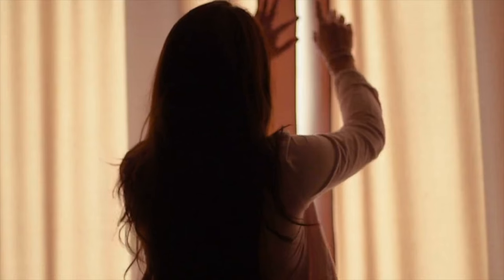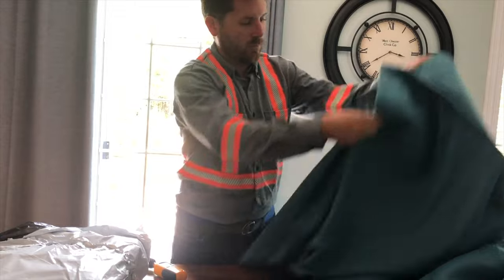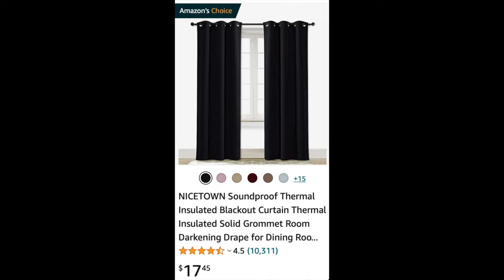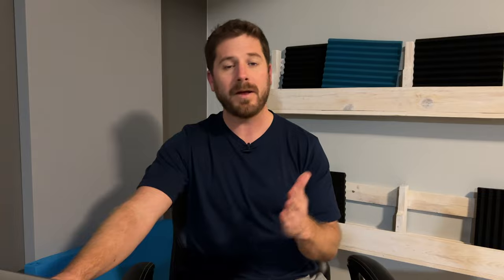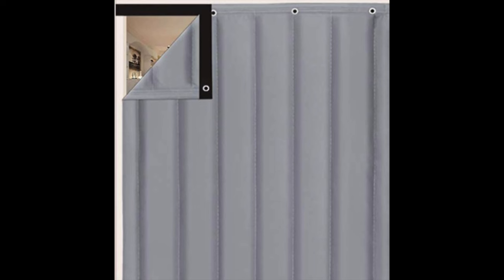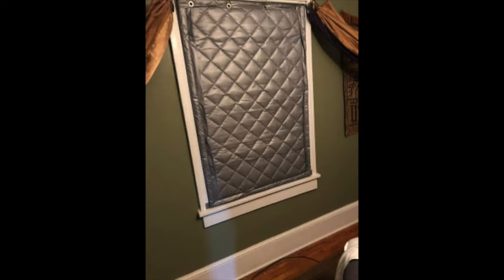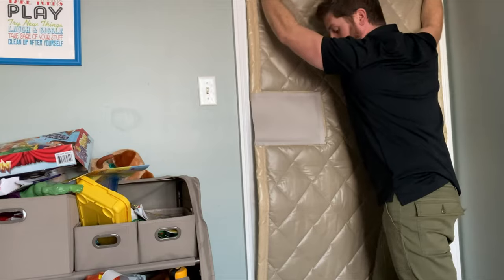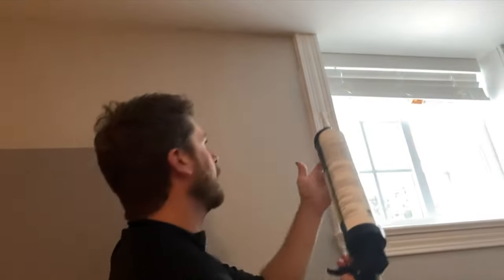Do Sound Deadening Curtains Actually Work? 4 ALTERNATIVES!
Do soundproofing curtains actually work? That is a popular question and these curtains should not be called sound proofing curtains, they are actually  SOUND DEADENING CURTAINS.

Sound deadening curtains are capable of making a room sound better by absorbing the echos and making the room less noisy. There are better alternatives to soundproofing Curtains that will actually work in blocking sound and not just absorb sound.

I will explain in this video why soundproofing curtains don't work when soundproofing a window and I will show you 4 alternatives to these types of sound absorbing curtains.

1. Weatherstripping

2. Acoustic Sealant / Caulking

3. Sound Deadening Curtains

4. Single Panel Sound Deadening Curtains

5. Industrial Velcro

6. Moving Blanket

7. Double Cell Window Shades